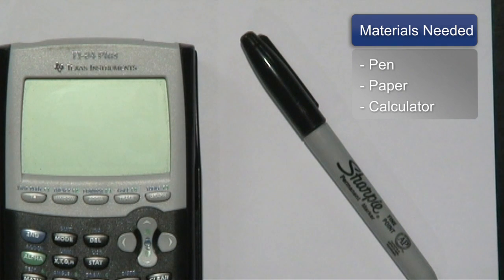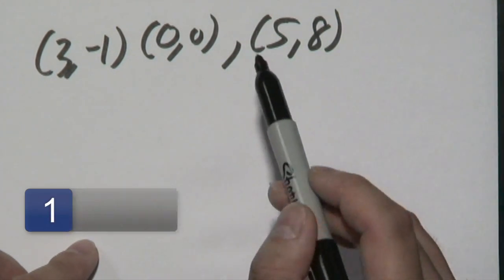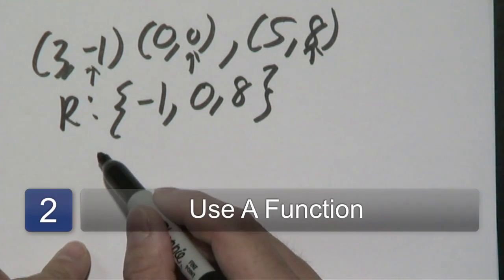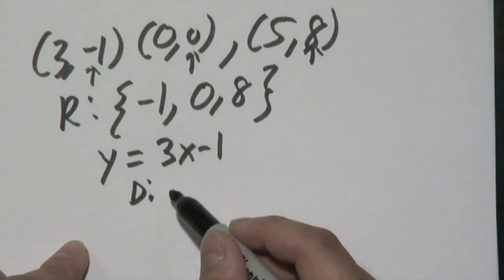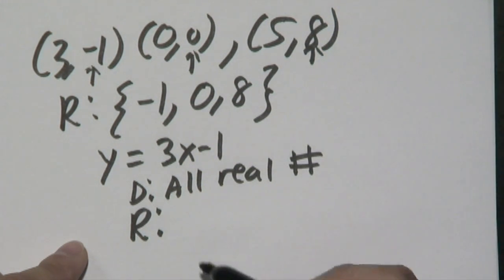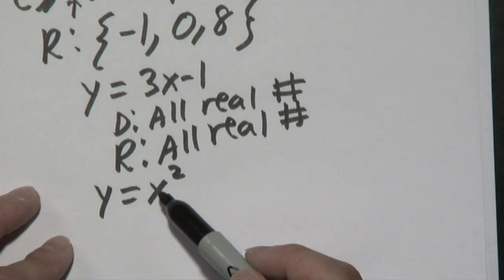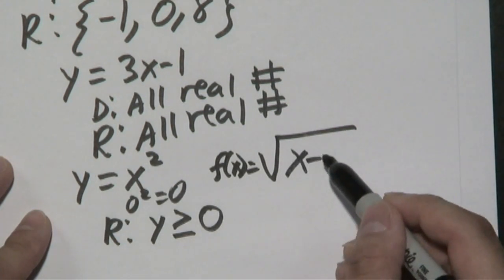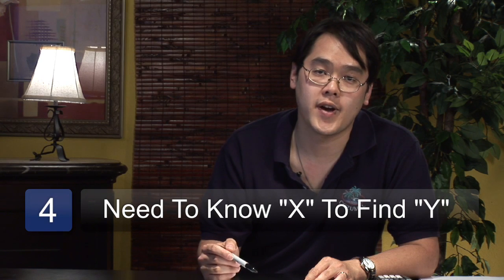Math Skills : Finding Range in Mathematics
Finding the range in mathematics is the result of plugging X into various functions or relations. Make sure you know how to find a range in mathematics with tips from a math teacher in this free video on math skills.

Series Description: Math skills are important to know for everyday life. Discover these math skills with help from a math teacher in this free video series on math skills.